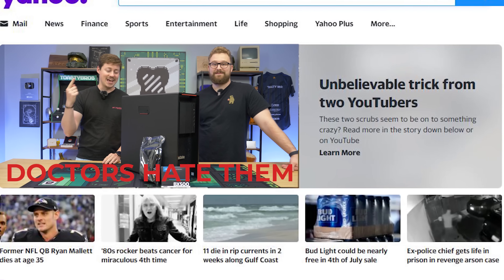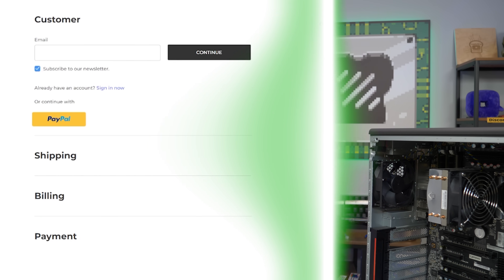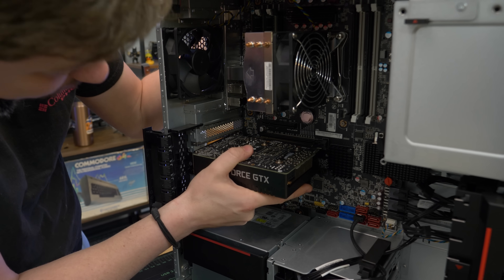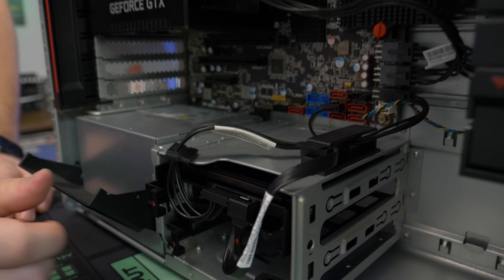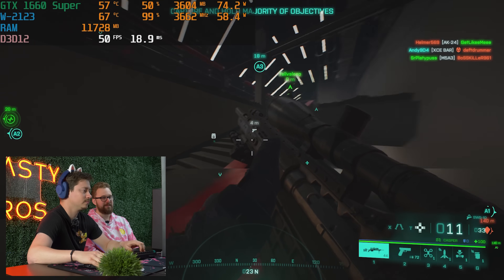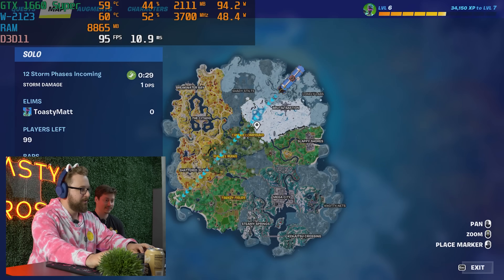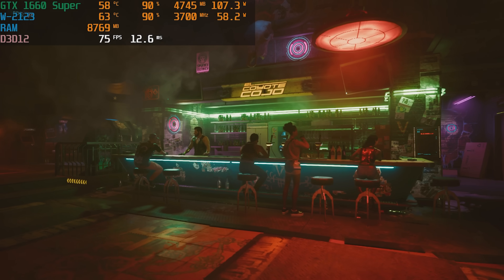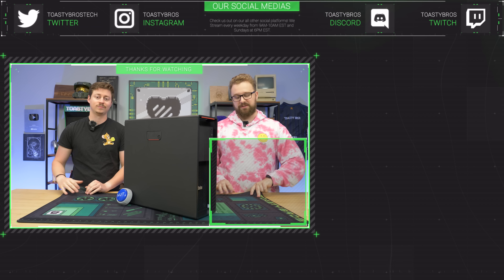EASY $300 Gaming PC Build Guide 2023 - Step by Step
Today we are revisiting the Lenovo P520 work station which is an older but still incredibly powerful and upgradable workstation. These computers are incredibly cheap and easy to upgrade allowing for 1080P, 1440P, and even 4K gaming for well under $1,000! Today we are going nice and cheap at only $300 for 1080P eSports and AAA titles!

Crucial BX500 SSD